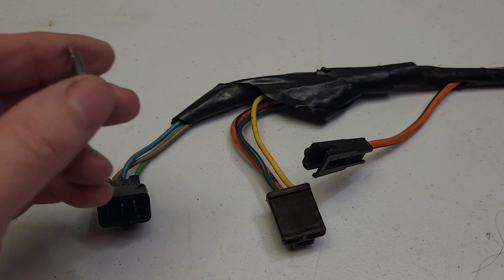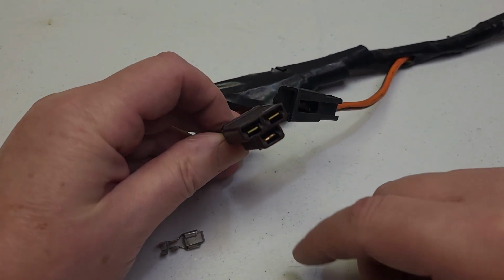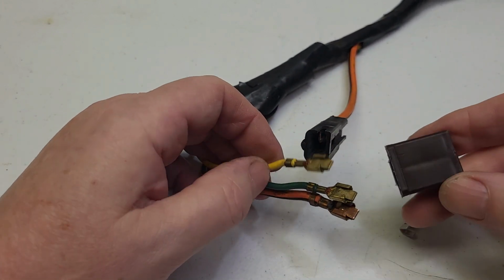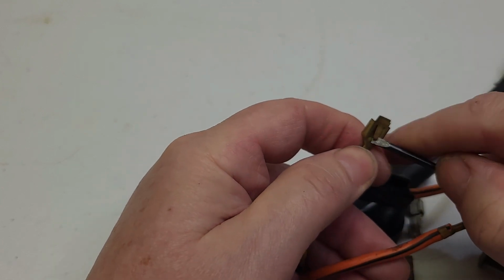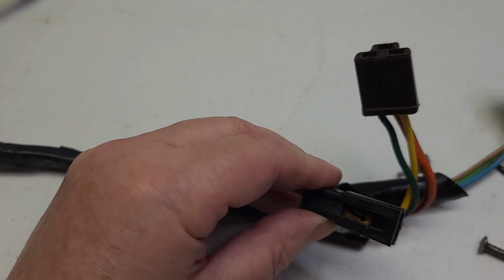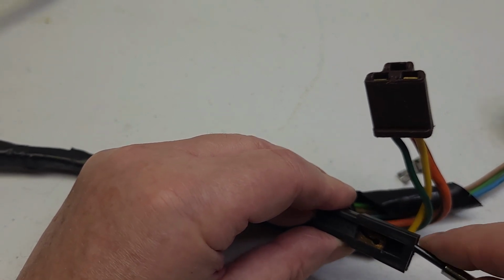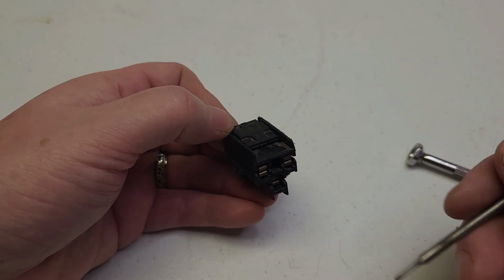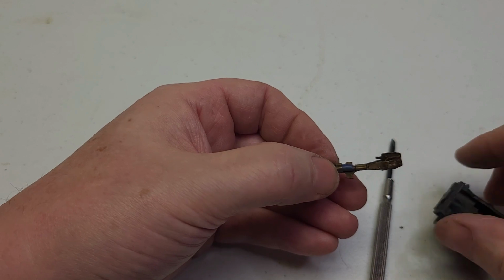Delphi 56 59 Series / Aptive Metri-Pack Connectors - Removal and Installation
This video highlights the removal of mid 70's style GM Delphi 56 59 Series and Aptive Metri-Pack Connectors.

for part sales and inquiries.

Additional wiring videos to follow.